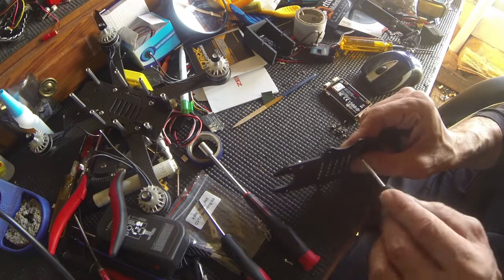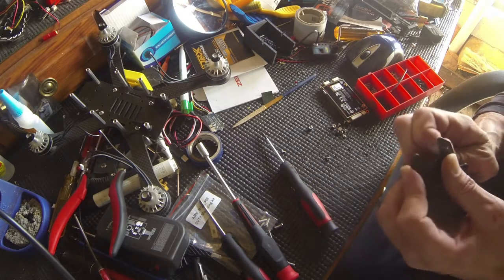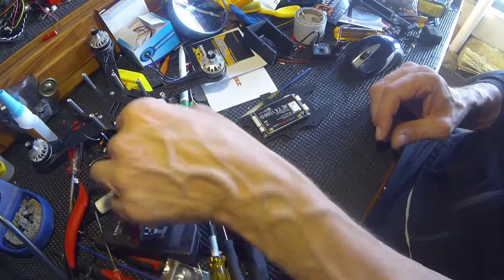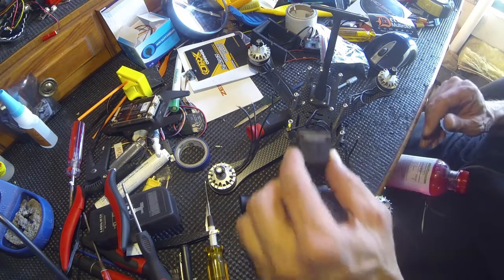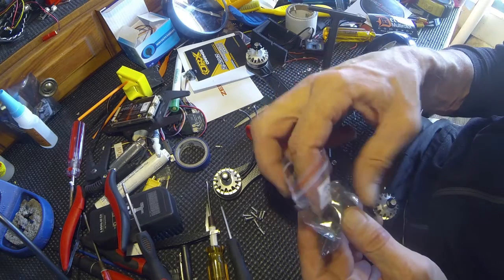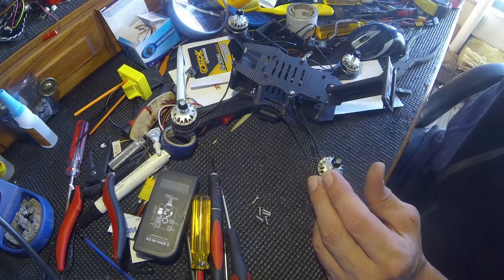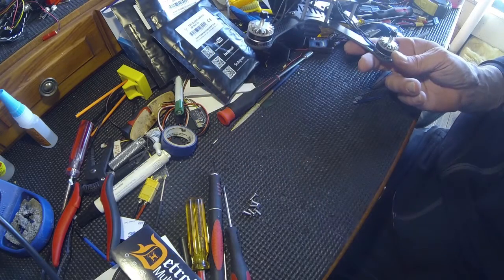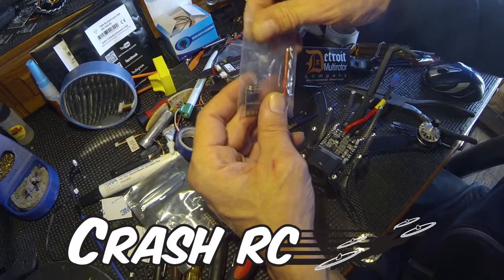Detroit Multirotor X CON 2. Installing the Connex ProSight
Detroit Multirotor X CON. installing the ProSight  so Easy...